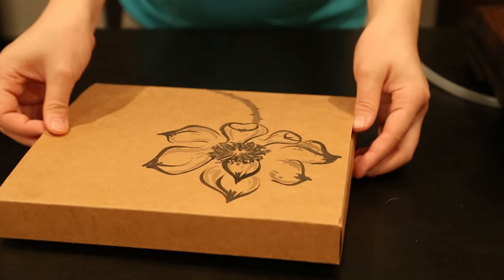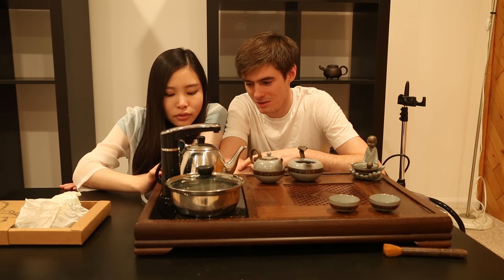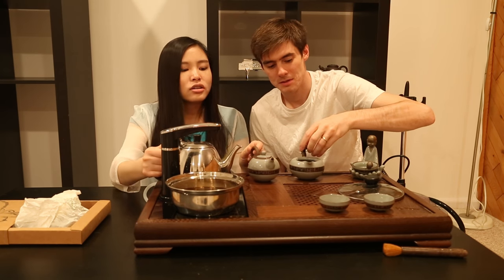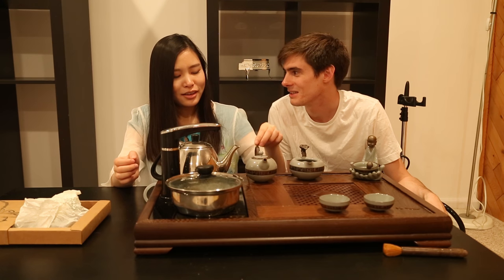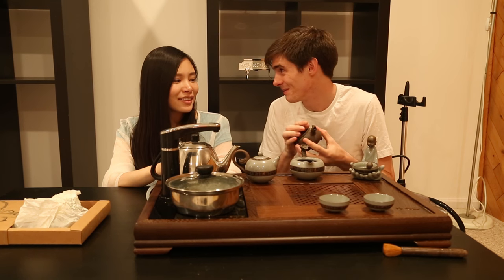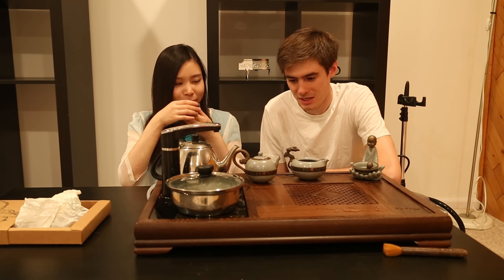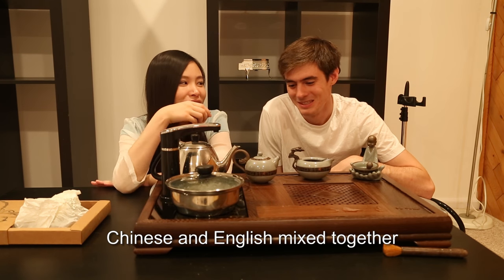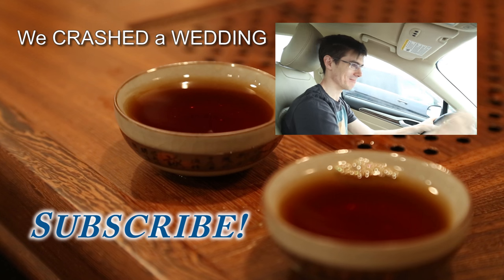How to Brew Pu'er Tea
We teach you how to brew Pu'er tea, a smokey tea from Yunnan in China.